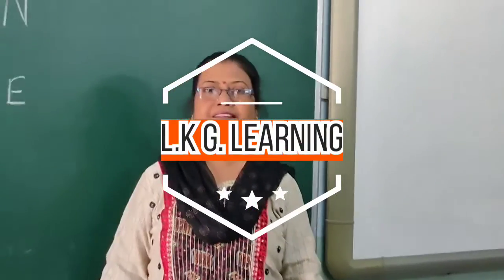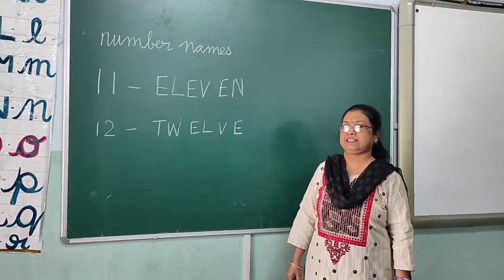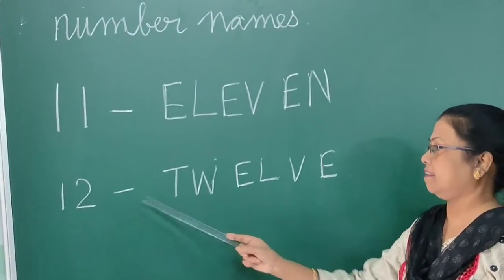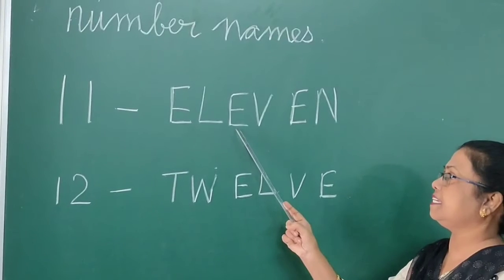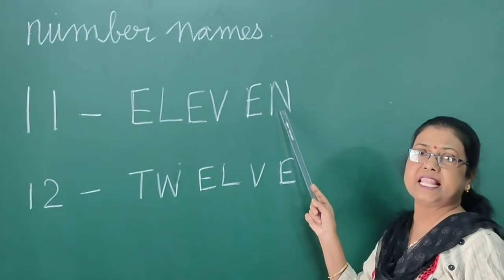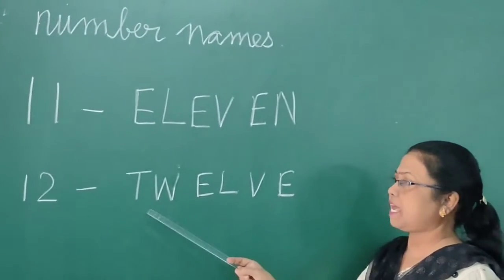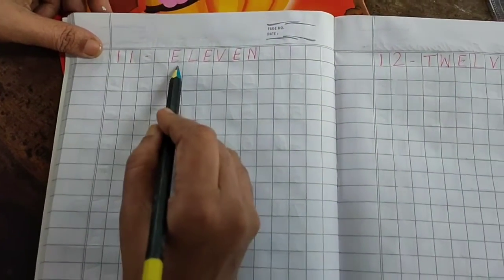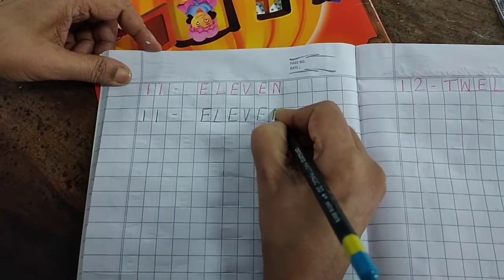L.K.G. MATHS (7)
Number name 11 & 12
Write the numerals